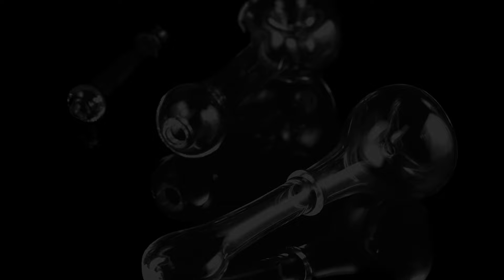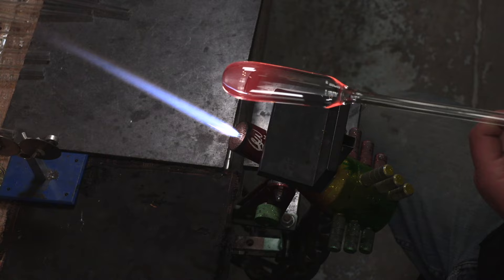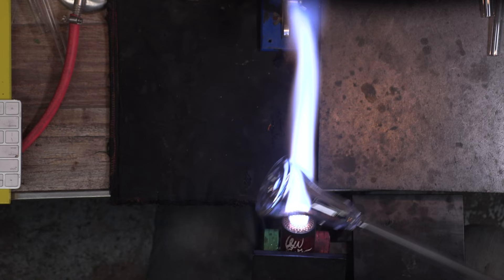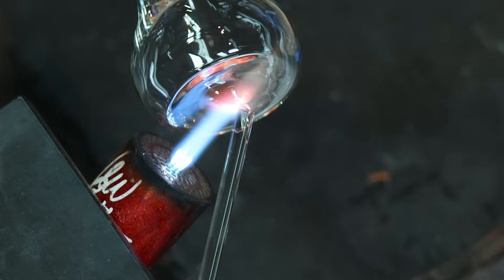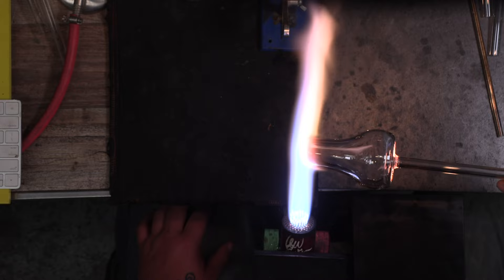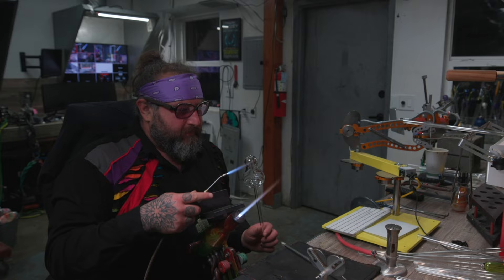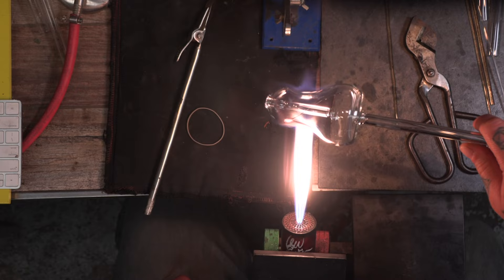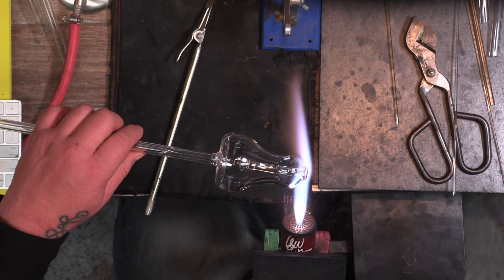How to Blow Glass || Stand Up Bubbler || Try Full Pipemaking 1 Course FREE